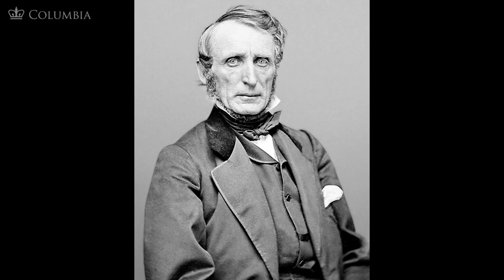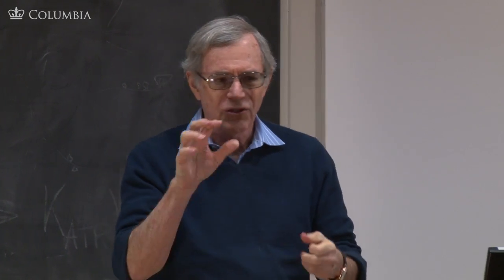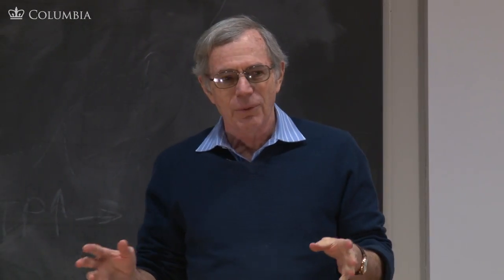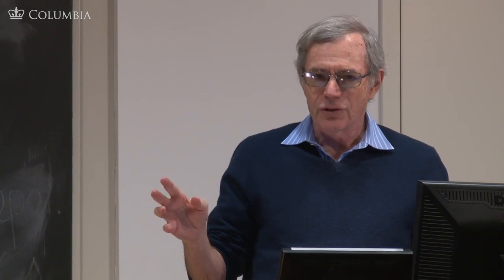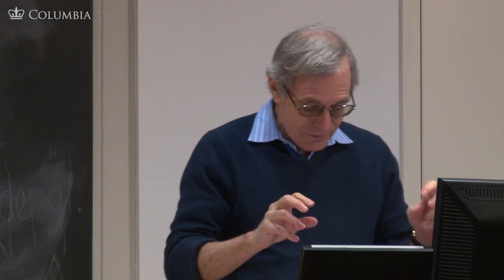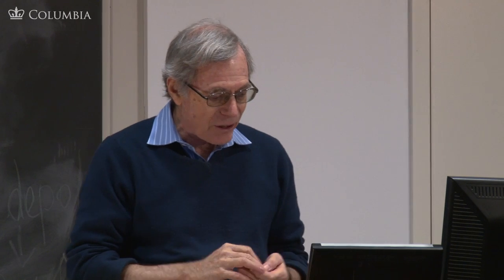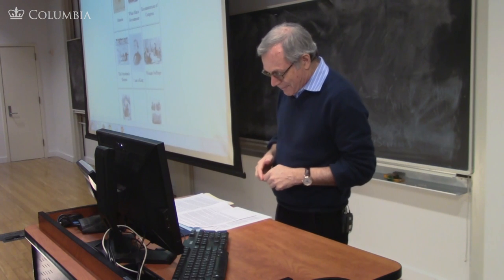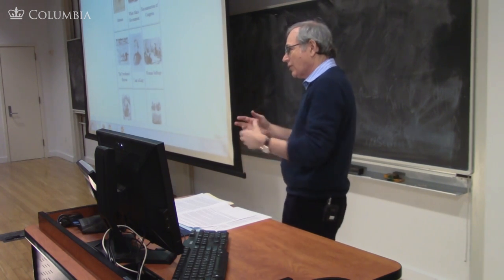MOOC | The Fourteenth Amendment | The Civil War and Reconstruction, 1865-1890 | 3.4.1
Learn about the political, social, and economic changes in the Union and the Confederacy and the Civil War’s long-term economic and intellectual impact.

In The Unfinished Revolution: Reconstruction and After, 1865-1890, Professor Eric Foner examines the pivotal but misunderstood era of Reconstruction that followed the Civil War, the first effort in American history to construct an interracial democracy. Beginning with a discussion of the dramatic change in historians’ interpretations of the period in the last two generations, Foner goes on to discuss how Reconstruction turned on issues of continued relevance today. Among these are: who is an American citizen and what are citizens’ rights; what is the relationship between political and economic freedom; which has the primary responsibility for protecting Americans’ rights – the federal or state governments; and how should public authorities respond to episodes of terrorism? The course explores the rewriting of the laws and Constitution to incorporate the principle of equality regardless of race; the accomplishments and failings of Reconstruction governments in the South; the reasons for violent opposition in the South and for the northern retreat from Reconstruction; and the consolidation at the end of the 19th century of a new system of white supremacy.

Except where otherwise noted. Professor Foner’s course lecture videos in the series are licensed with the Creative Commons license BY-NC-SA 4.0, which means that anyone anywhere may copy, share, adapt, and remix the videos and the videos’ key media components, including transcripts, without having to ask for prior permission, as long as such sharing is done for noncommercial purposes and the original author, work, and copyright and Creative Commons notice above are cited.